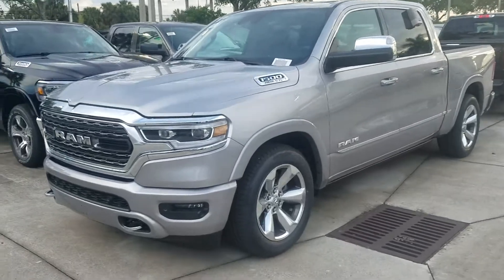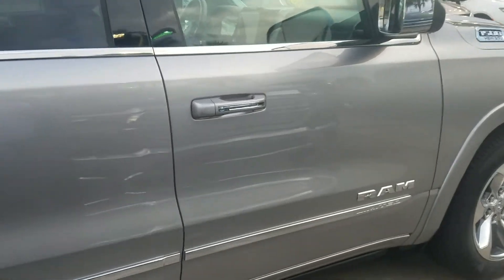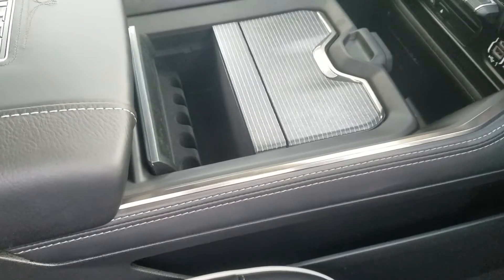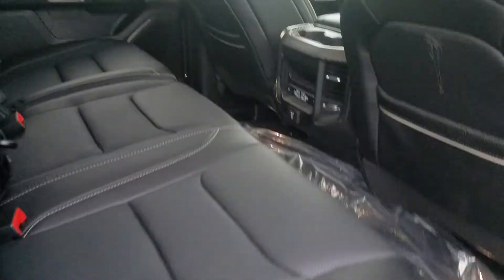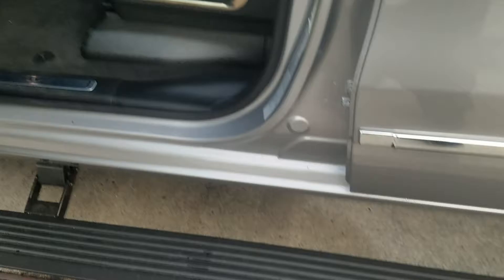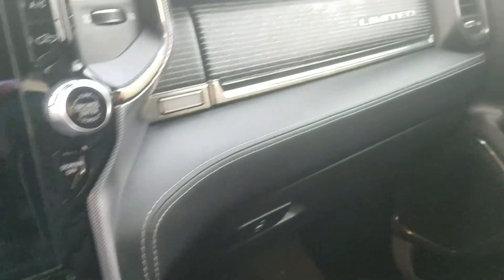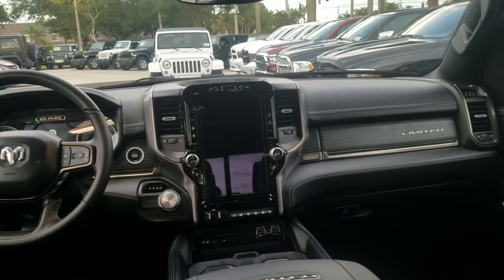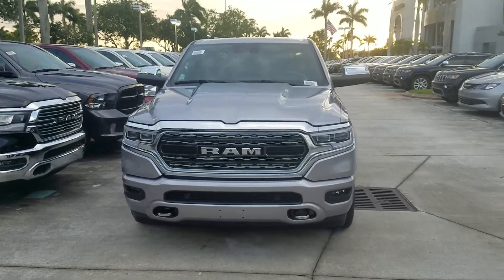2019 Ram 1500 Limited walk around - The best in class?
Checking out the impressive all new Ram 1500. Ram sure does have a solid competitor to fight against Ford and all the rest of the full size trucks.